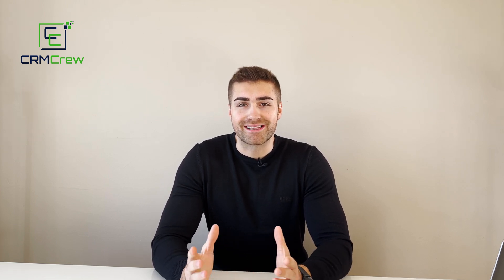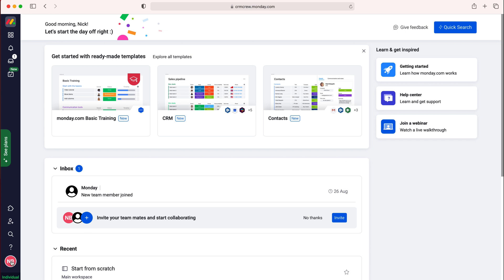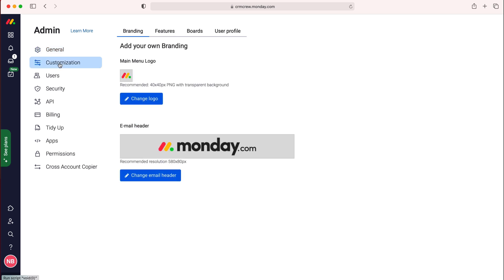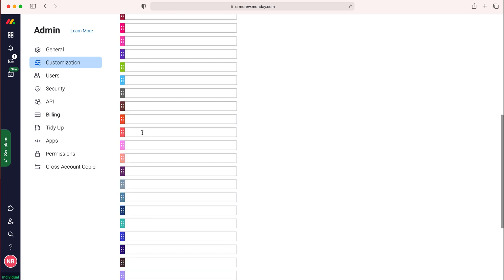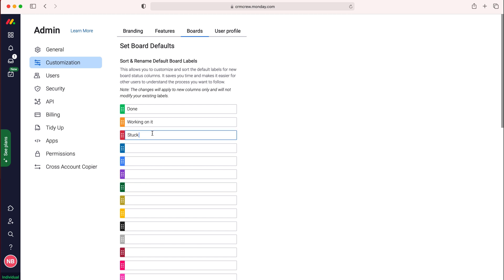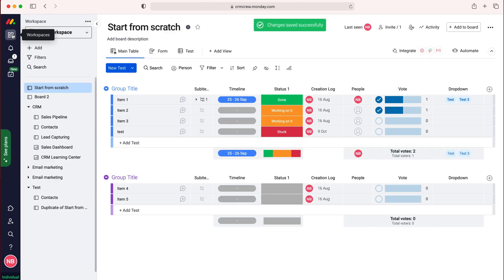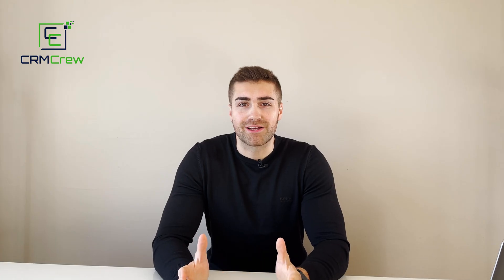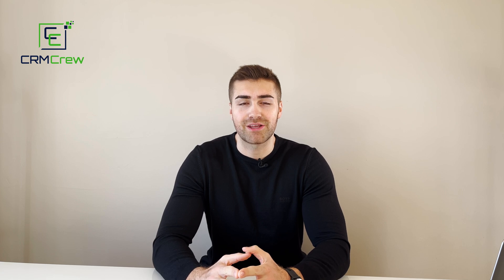How To Change Default Board Labels In Monday.com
In this quick tutorial I explain how to change default board labels in Monday.com.